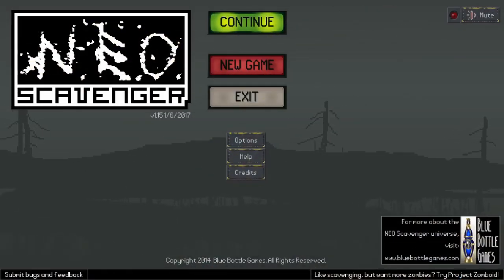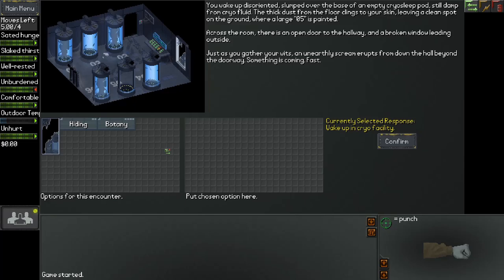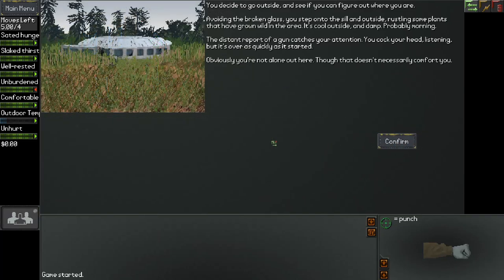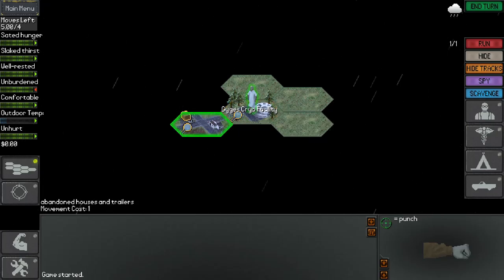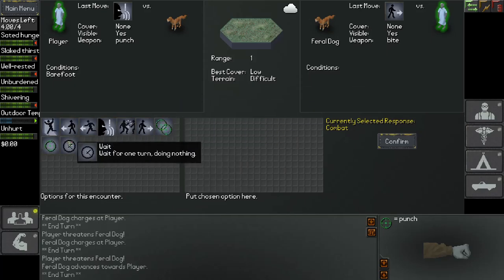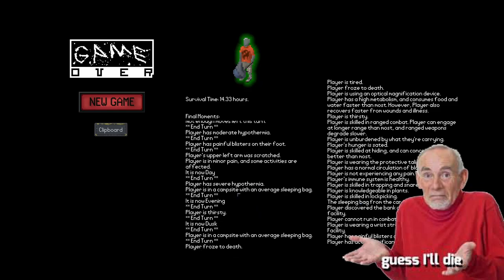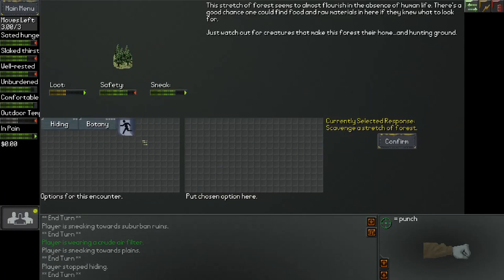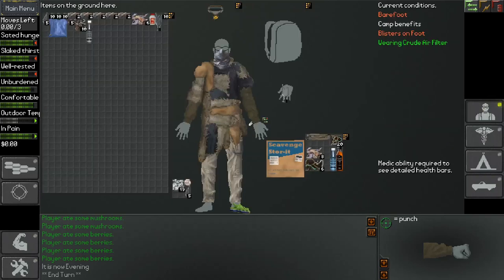No room for mercy in this survival roguelike [100 Dusty Games ep7 Neo Scavenger]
Greetings and salutations fellow humanoids! Welcome to the seventh episode in our "100 Dusty Games" series, a series in which we explore various titles in my Steam Library that have been accumulating dust for a while now. At the end of every episode, I'll be giving the game a score from 1 to 5 and share my thoughts on whether I believe the purchase was worth the money.

Neo scavenger is a survival roguelike with deep crafting mechanics and unforgiving combat encounters. Try to survive in a ruthless world in which one could kill simply for a decent pair of shoes.

Desert Brawl by Vans in Japan